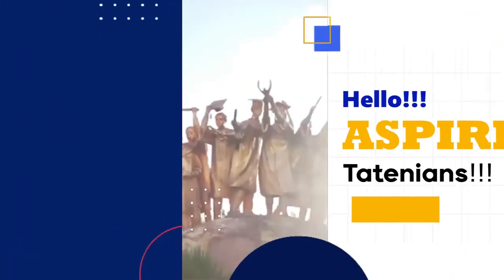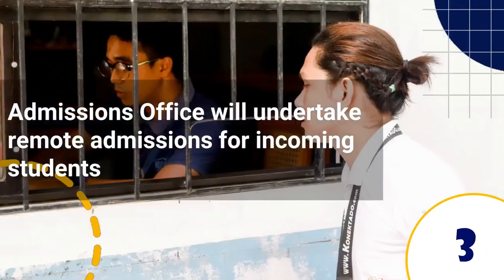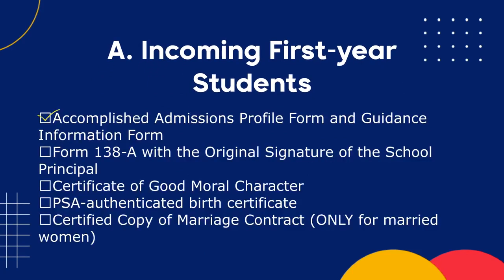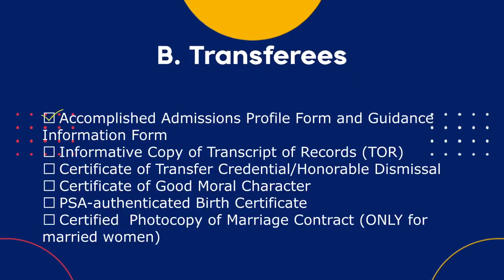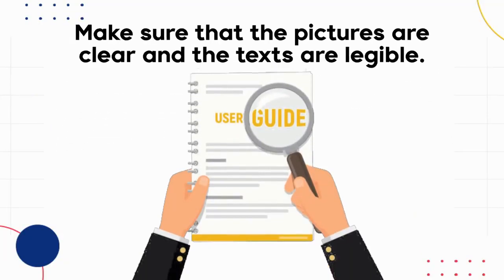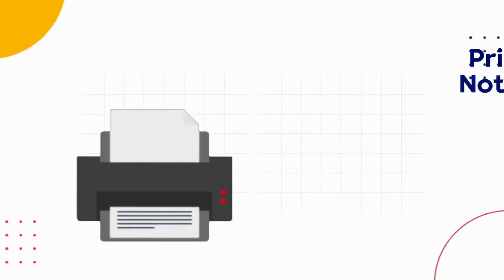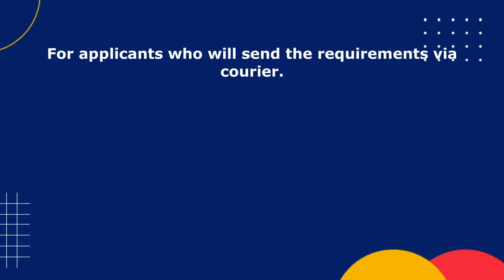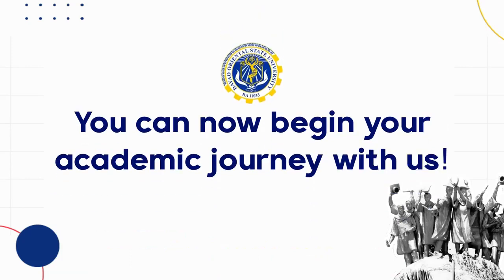HOW TO BE PART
𝐈𝐍𝐓𝐄𝐑𝐈𝐌 𝐀𝐃𝐌𝐈𝐒𝐒𝐈𝐎𝐍 𝐏𝐎𝐋𝐈𝐂𝐈𝐄𝐒 𝐀𝐍𝐃 𝐆𝐔𝐈𝐃𝐄𝐋𝐈𝐍𝐄𝐒
University's Interim Admission Policies and Guidelines this 1st Semester of SY 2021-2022